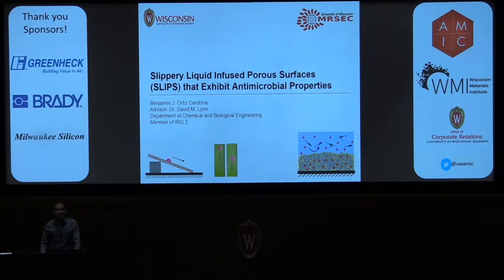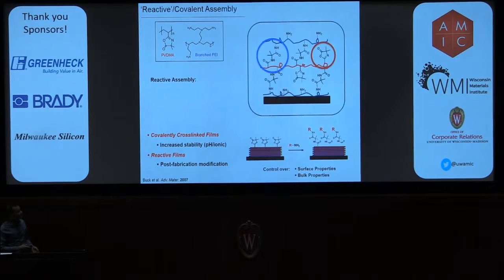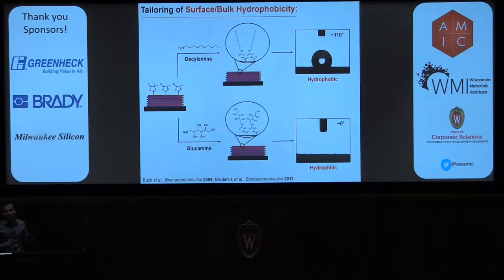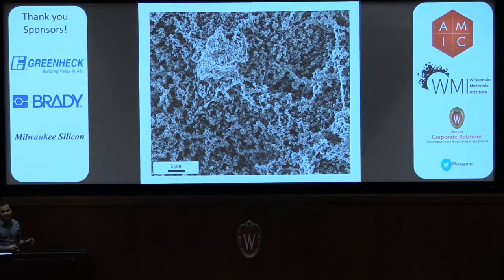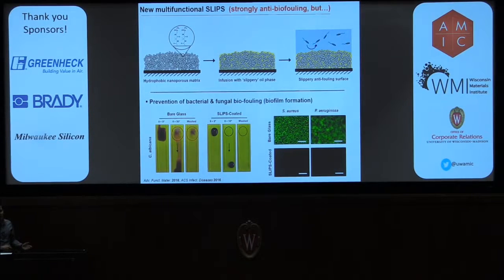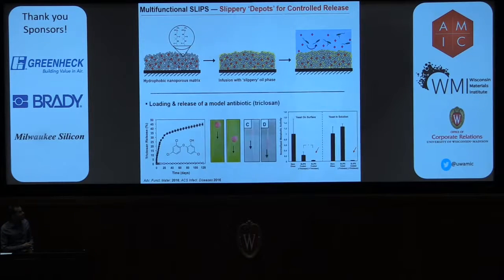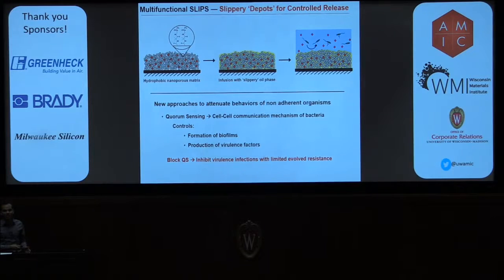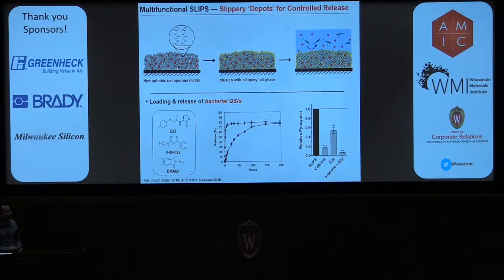Materials & Microbial Systems by Ben Ortiz-Cardona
2016 UW AMIC Meeting Parallel Session 1a Discussion Topic: Materials & Microbial Systems.